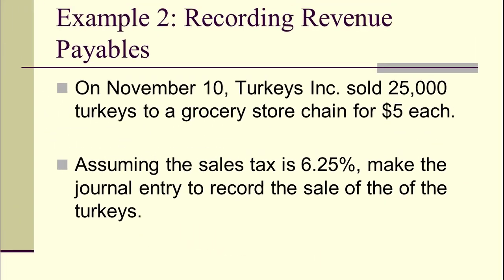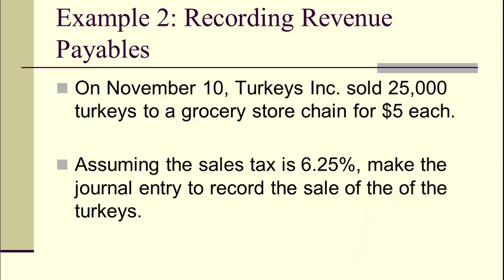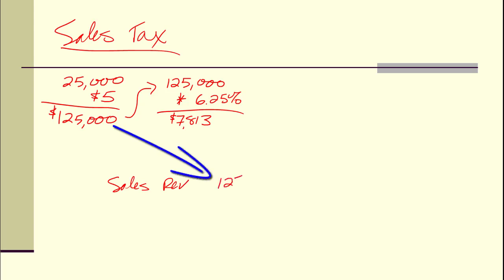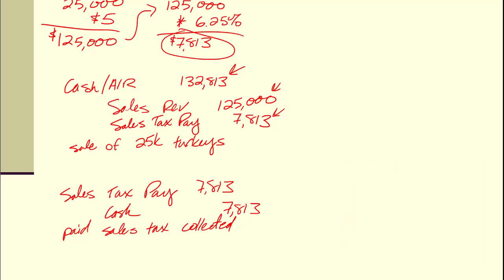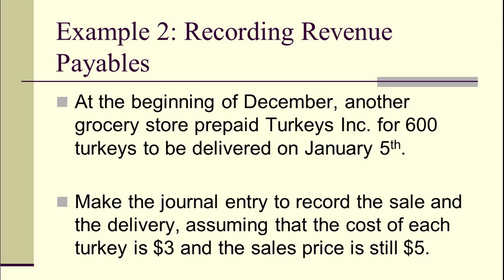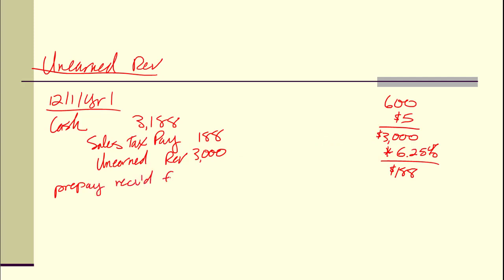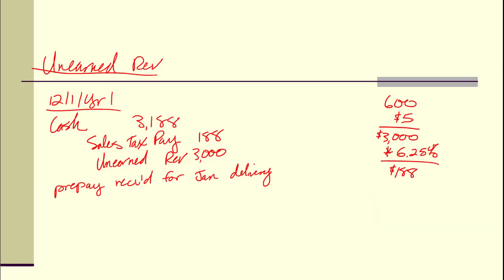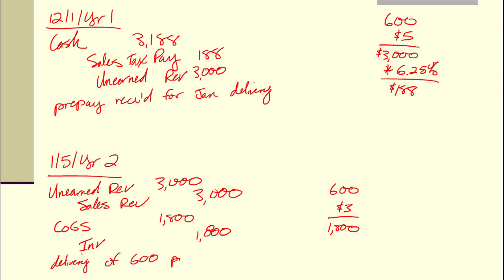ABC Recording Determinable and Contingent Current Liabilities pt 3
This 3rd segment walks through other examples of determinable current liabilities. This time we walk through the two revenue payables: sales taxes and unearned revenue.